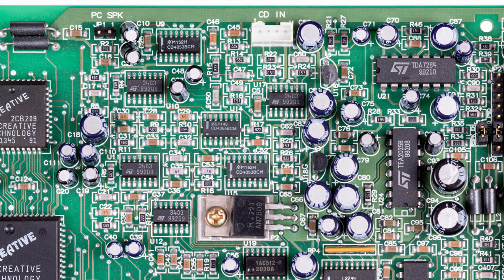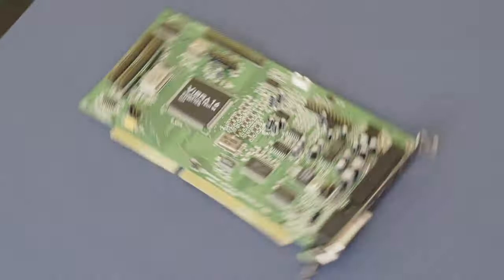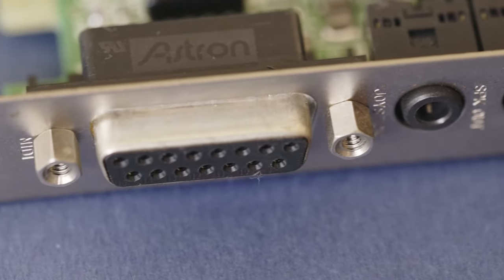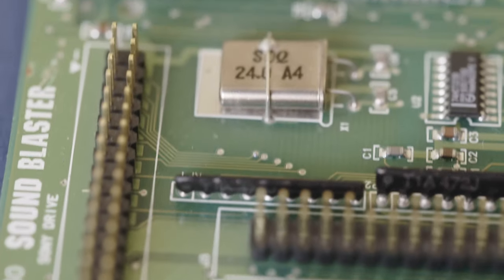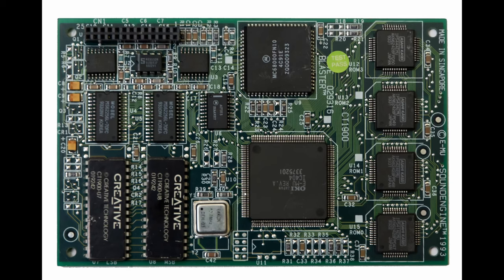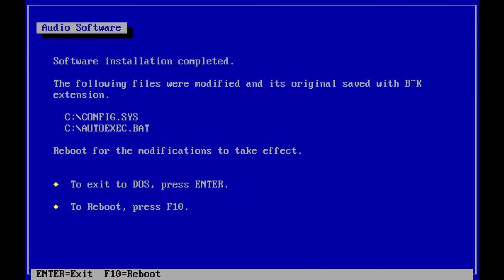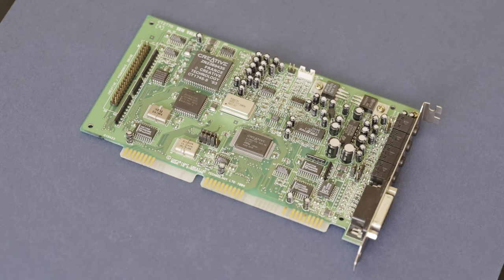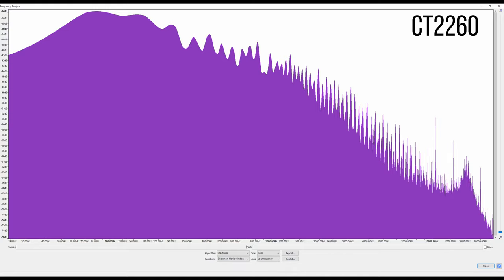Sound Blaster 16 - The Quest For The Ultimate DOS Sound Card Part 12 - Most famous ISA sound card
There have been 72 different Sound Blaster 16 models. I have only 9, but it didn't stop me from testing all of them in this part of my series. This video is bloody long, but most of it is because of FM test at the end. It took me about 14 days to record all the game music.

This is the tracklist:

00:13:02 - Alone In The Dark
00:15:18 - BioForge
00:17:33 - Doom - E1M1
00:20:34 - Doom 2 - Map 1
00:23:34 - Duke 3D
00:26:35 - Duke 2
00:29:35 - Gabriel Knight
00:32:35 - Heroes of Might and Magic
00:35:35 - The Legend of Kyrandia
00:38:36 - Magic Carpet
00:41:36 - Monkey Island 2
00:44:36 - Rise of The Triad - Map 1
00:47:36 - Space Quest 5
00:50:37 - TFX
00:53:37 - Simon The Sorcerer
00:56:37 - Time Commando
00:59:38 - Ultima VIII
01:02:38 - Warcraft II
01:05:39 - Quest for Glory: Shadows of Darkness
01:08:39 - I Have No Mouth and I Must Scream
01:11:39 - Dune II
01:14:39 - Space Quest I
01:17:40 - Descent
01:20:40 - Flashback
01:23:40 - Monkey Island
01:26:41 - Lemmings